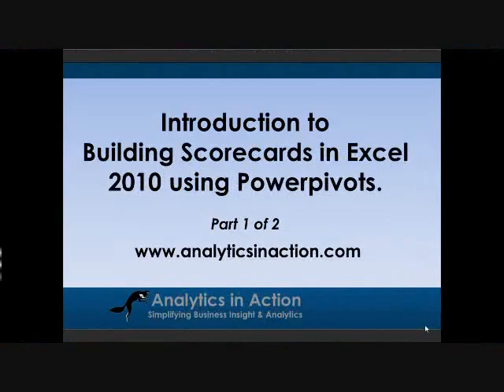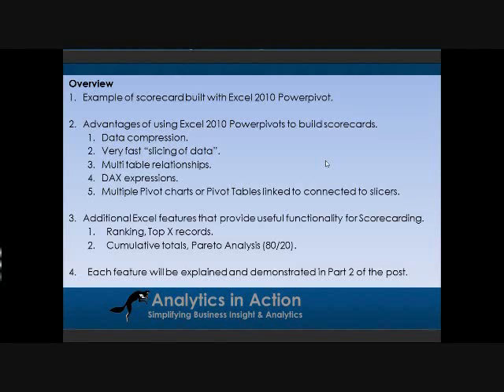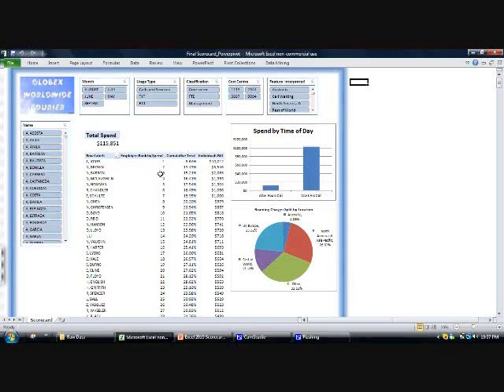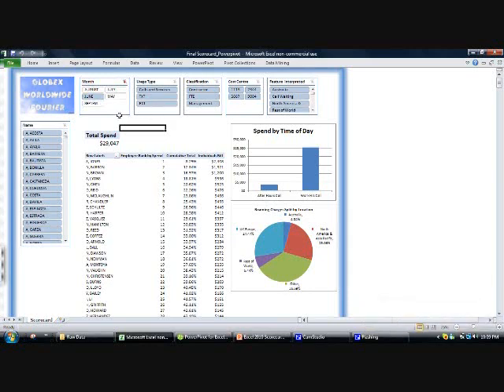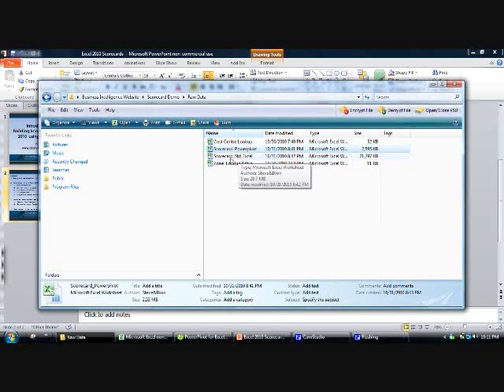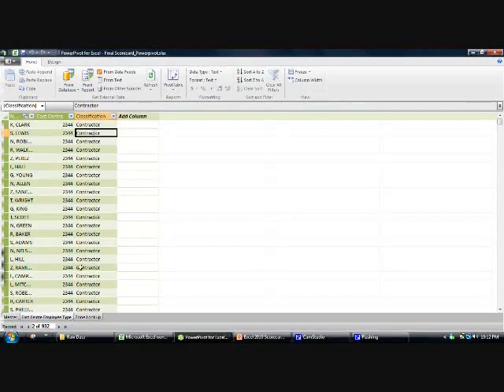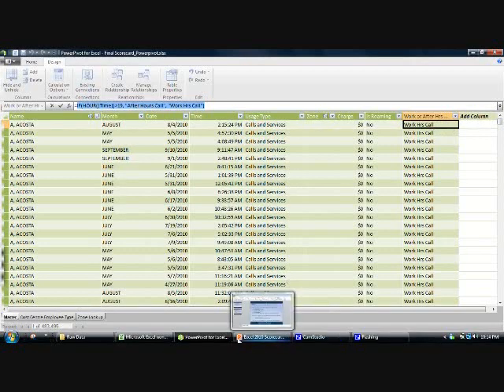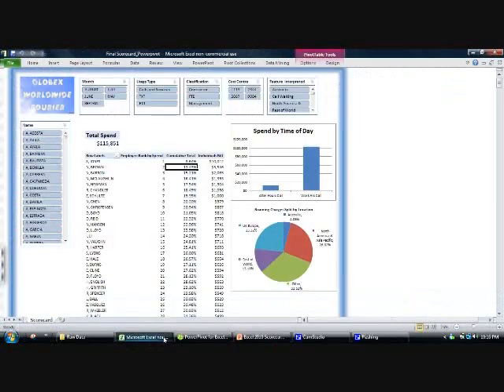Building Scorecards in Excel 2010 using Powerpivots. Part 1.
This video demonstrates how to build a scorecard in Excel 2010 using the Powerpivot addin. It also outlines the advantages of using Excel 2010 Powerpivots to build scorecards. This includes a) Data compression b) Very fast "slicing of data" c) Multi table relationships, d) DAX expressions and e) Multiple Pivot charts or Pivot Tables linking to a single set of connected slicers. The video also discusses additional Excel features that provide useful functionality to scorecards such as Ranking, Cumulative totals and Pareto Analysis (80/20).